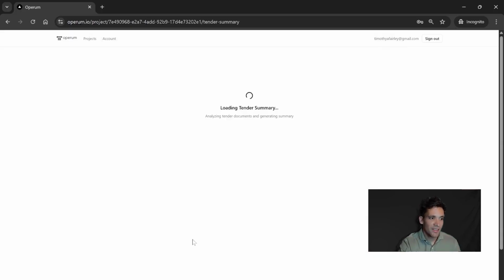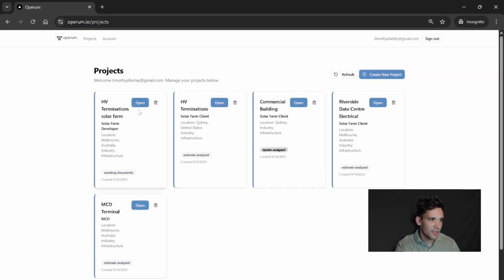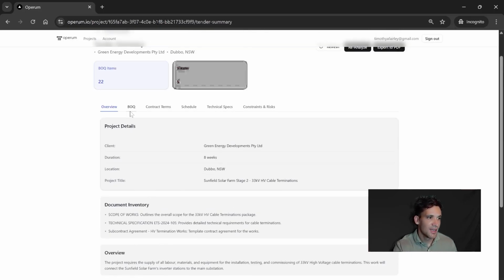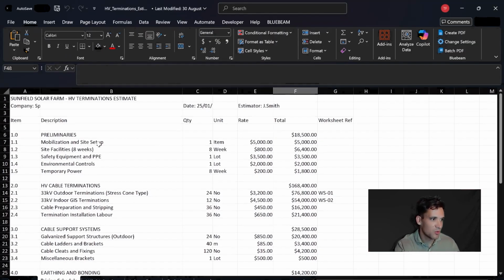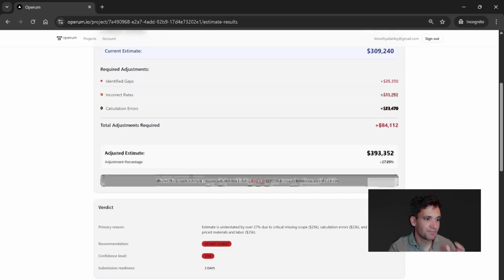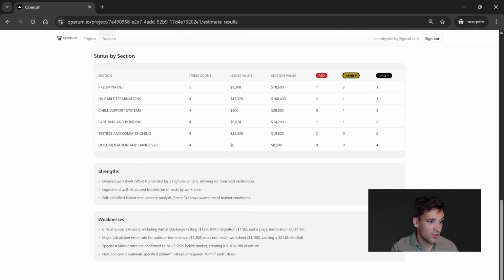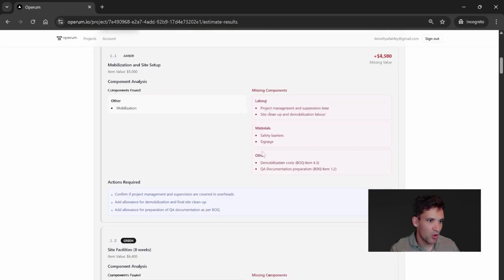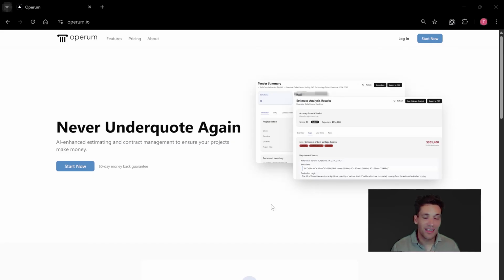Never Underquote a Project Again (Using AI)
Use Operum to estimate, analyse, and manage contracts with AI.

Estimating errors can significantly impact your construction business, so learning a few estimating tips can greatly increase profit margin. Mastering construction contracts is important in the construction company to avoid issues. This can be achieved by hiring a skilled construction estimator.